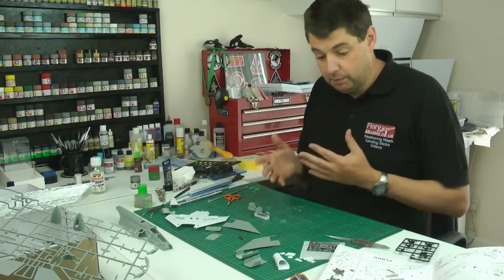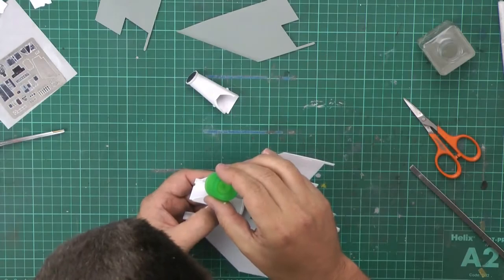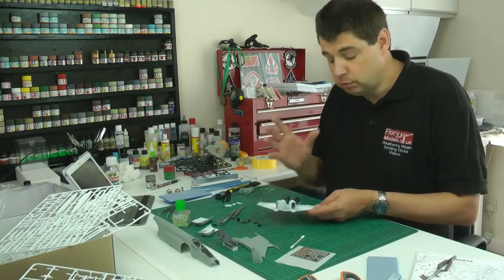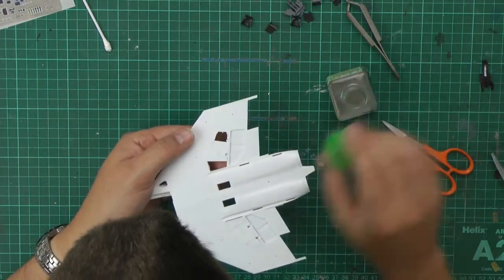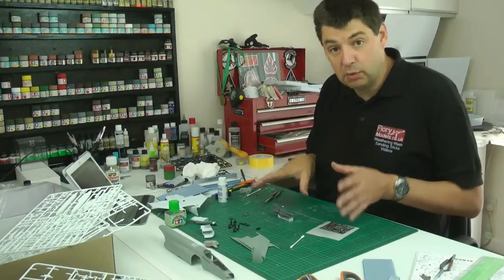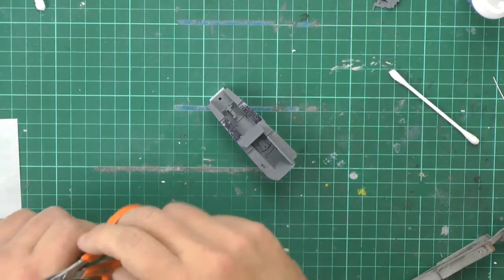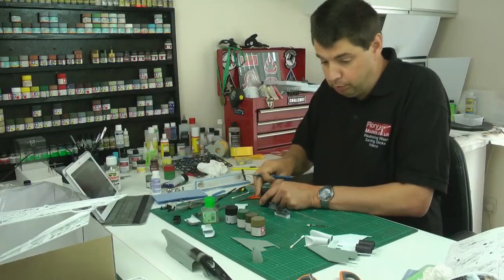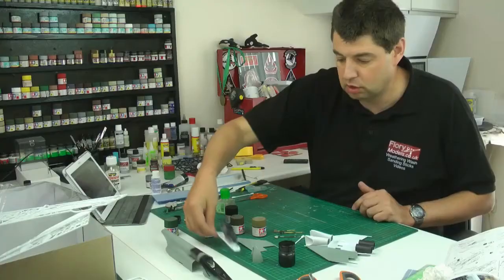Phantom part 2